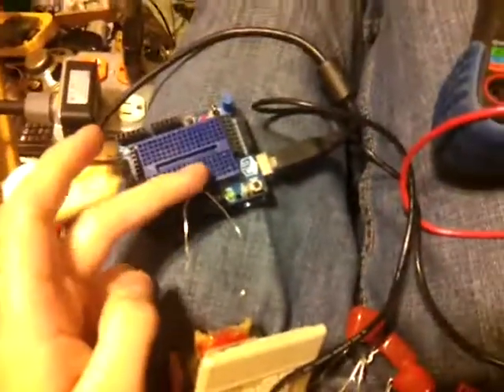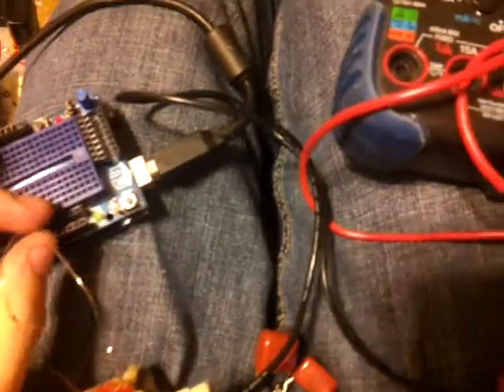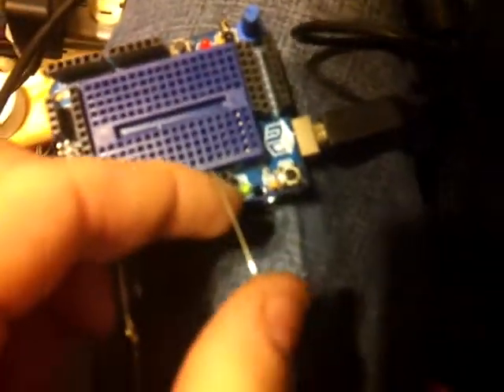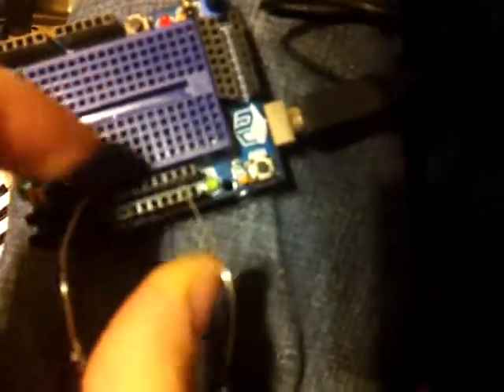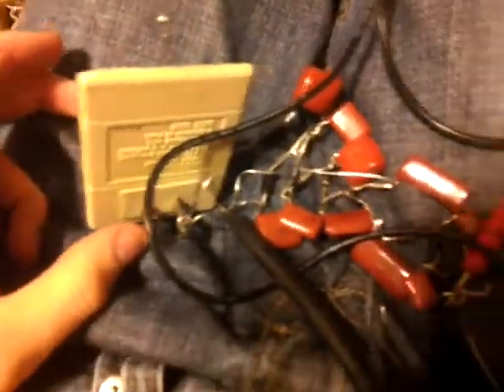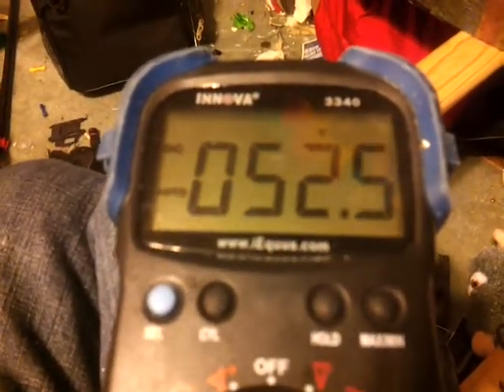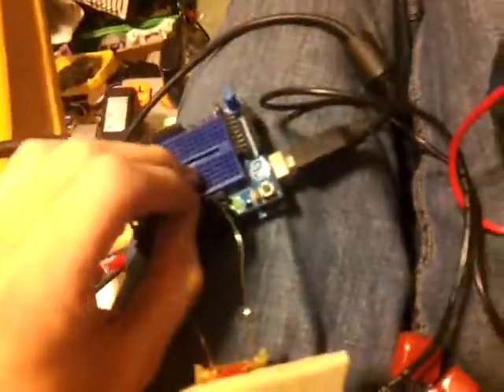neon light running through arduino